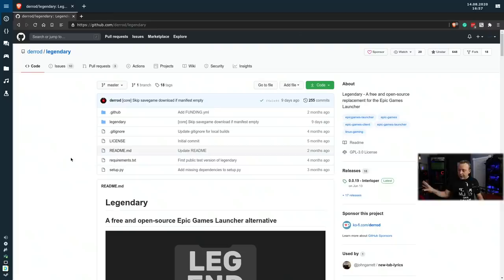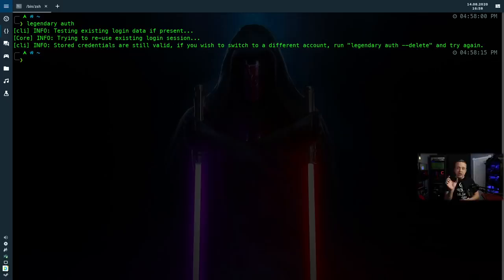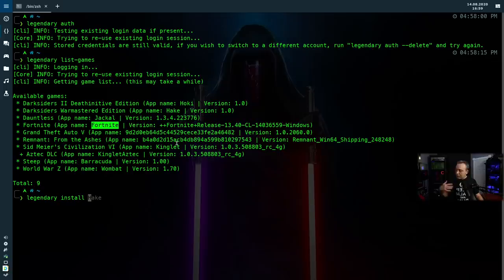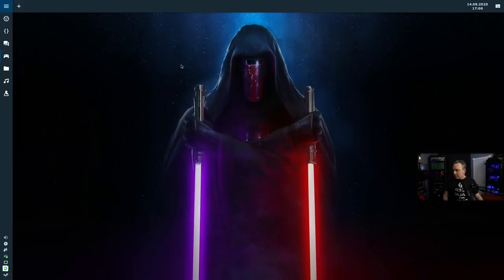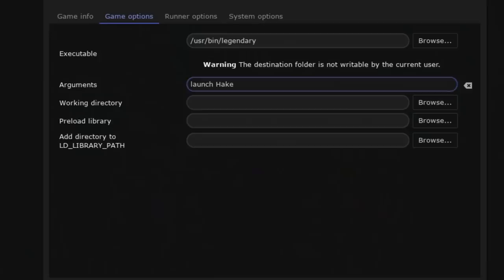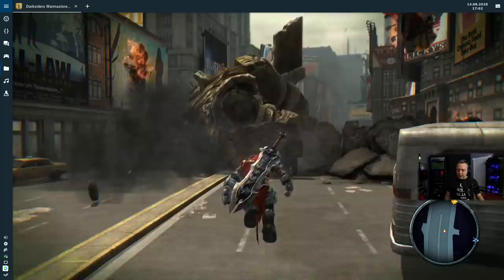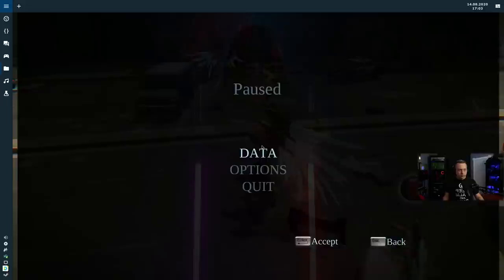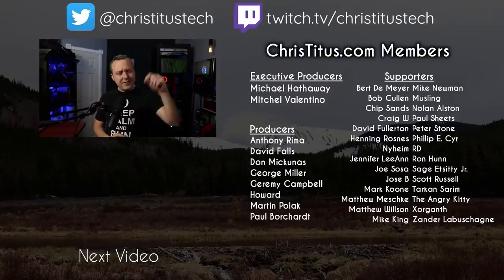Launch Epic Games without Launcher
This shows you how to launch epic games without the official launcher in both Windows and Linux. Timestamps:
00:00 Introduction
01:32 GitHub Project
02:00 Legendary Syntax
04:05 Lutris Setup
05:16 Sample Launch Gameplay
06:23 Conclusions